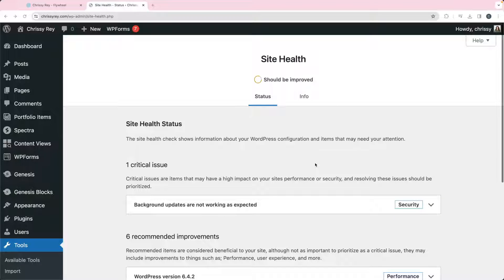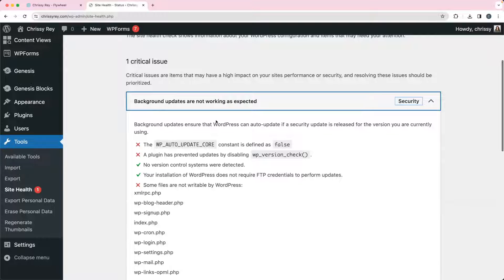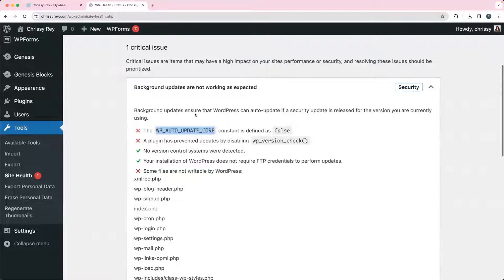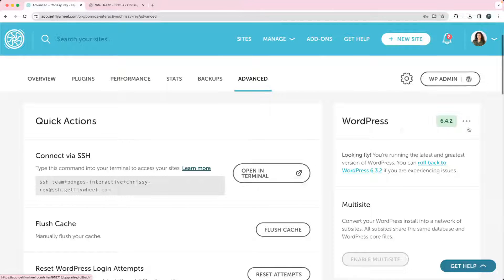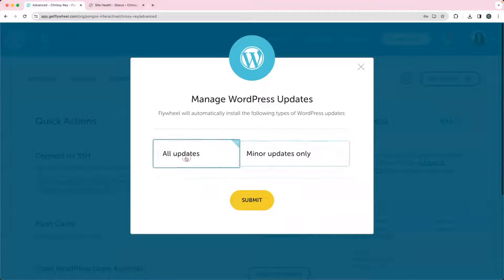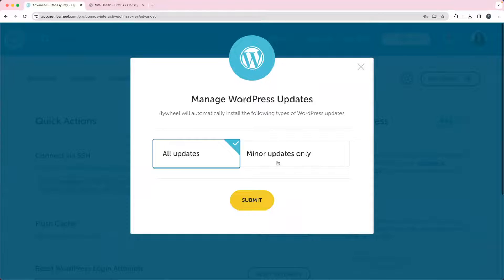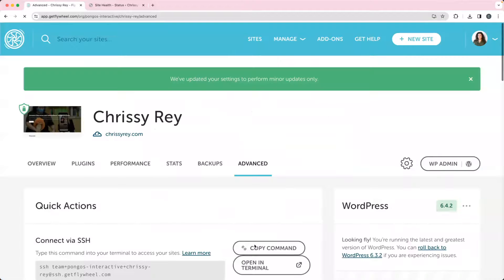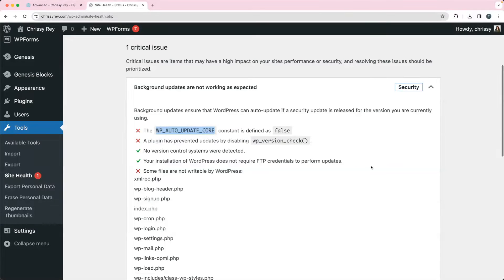FAQ: Why does WordPress Site Health say, "Background updates are not working as expected?"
We get this question a lot. It's important to make sure your WordPress website is updated, and by default there's a feature that lets you automatically update to the latest version. However, some managed hosting providers disable that feature. Here's why, and what to do about it.